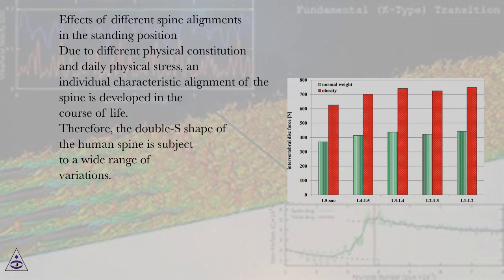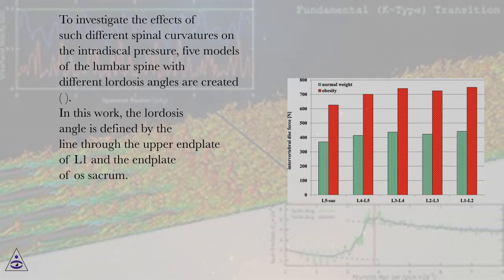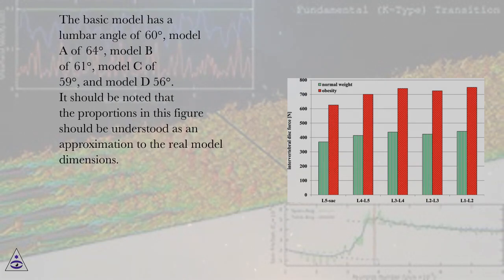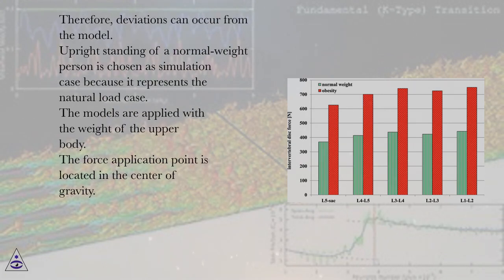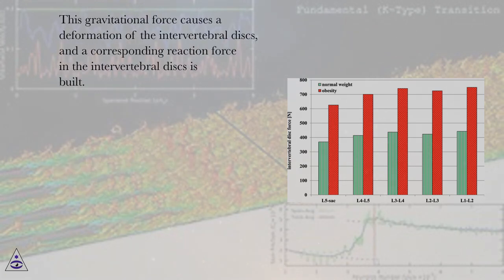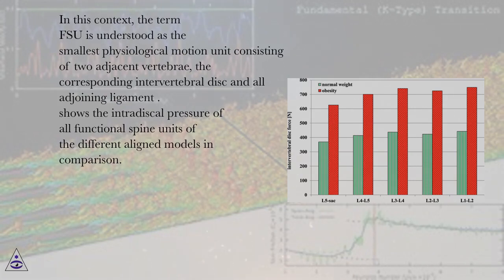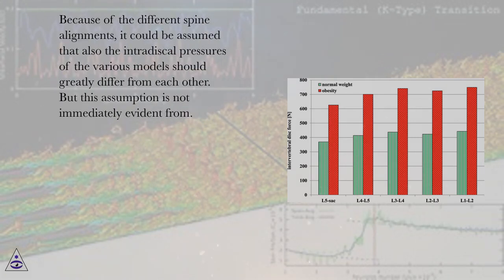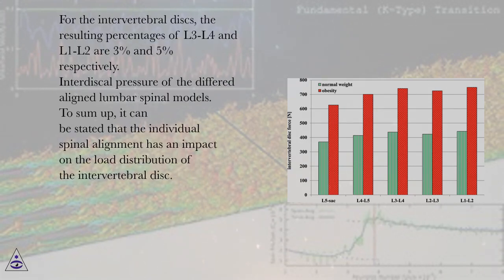Effects of different spine alignments in the standing position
Numerical Simulation Online Course
Section: Basics of Multibody Systems: Presented by Practical Simulation Examples of Spine Models
Lesson: Effects of different spine alignments in the standing position
Numerical Simulation.
Introduction
According to the World Health Organization (WHO), back pain of the lower spine has reached epidemic proportions, being reported by about 80% of people at some time in their life. Hoy notes that lower back pain causes more global disability than any other condition. The causes of back pain are manifold. Reasons may be degenerative changes of intervertebral discs, spinal stenosis, spondylolisthesis, spinal stenosis, traumatic injury, skeletal irregularities, and osteoporosis. But there is also a correlation between increased body weight and low back pain. These overloads may result in sequelae such as instability or dysesthesia with narrowing of the spinal canal and compression of the associated nerve roots may be a consequence. If a conservative treatment does not achieve a pain relief anymore, only a surgically induced stabilization like a therapeutic option remains. Mayer indicates that no validated results exist about the success of these operations over a period of two years, and thus provide clear evidence of reduced adjacent segment degeneration. Furthermore, statements about the sustainability of clinical and radiological results with respect to a reconstruction of the segmental mobility are still missing. A modern non-invasive method for assessing the effect of medical operational measures is the load determination in various spinal structures by means of computer modeling.
To capture the load distribution of the lumbar spine, highly developed so-called finite-element (FE) models can be used which allow a very detailed calculation of force and torque transmission—both in the rigid bones and in the elastic proportions as intervertebral discs, ligaments, and implants. The complexity of the models, however, requires high computing times for each load case. Is the aspect of the holistic approach of the human movement in the focus of interest, the multibody simulation (MBS) is a suitable simulation method? Due to the highly efficient short computation times, even complex motion sequences can be simulated.